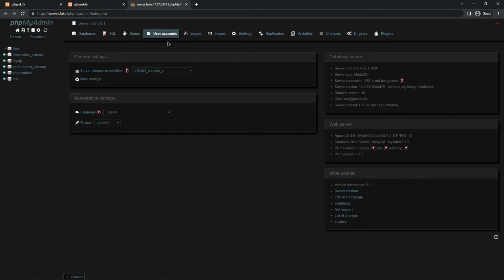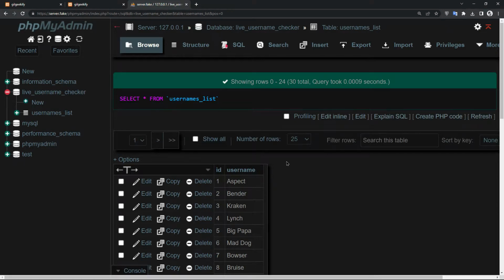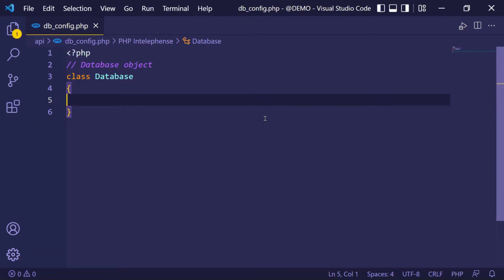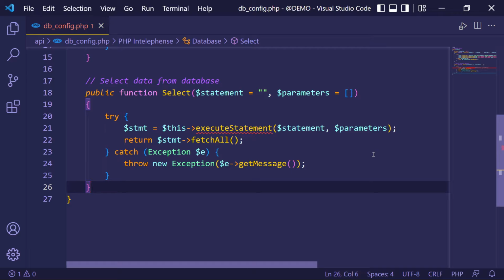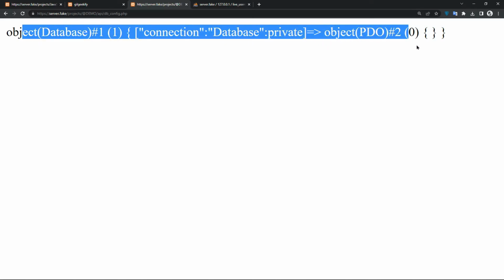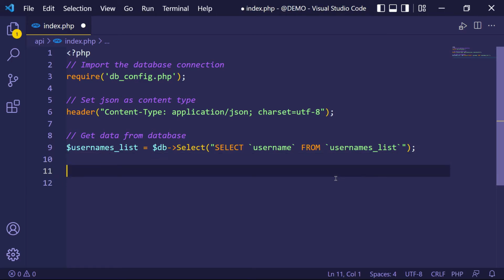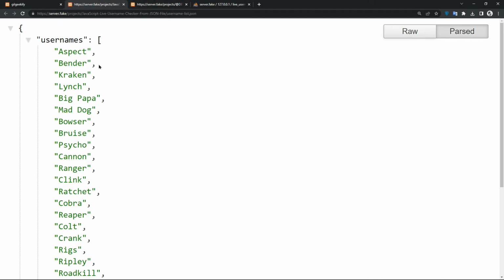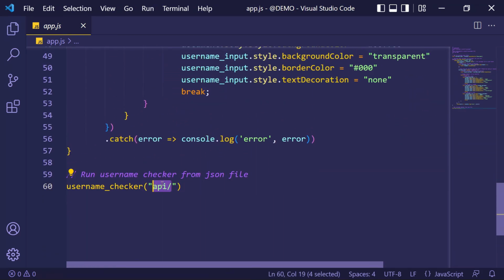How To Create Live Username Checker From Database JSON API - PHP/MySQL/JavaScript/HTML/CSS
In this video, I will create a Live Username Checker From a real MySQL database using PHP and JavaScript, you can use this widget in your registry or sign-up forms or anywhere you want, you can check that username is available to submit or exists in your database, I show you how to create a PHP and MySQL JSON API to checking username input field data with the usernames list in your database.

▶ TABLE OF CONTENTS
0:00 Introduction
0:49 Creating The Database
2:55 Creating PHP OOP PDO Database Class [ MySQL Connection ]
5:10 Connecting To Database
6:06 Creating JSON API
7:05 PHP Pretty Print
8:13 Changing JSON API Style To JSON File Style
9:52 Program Testing

bc1qerc5ev074cqknu9nz589w4vjf5ecmhuc2df83h

0x566A47B9731209A5144336D274D44224bfb9C0ea